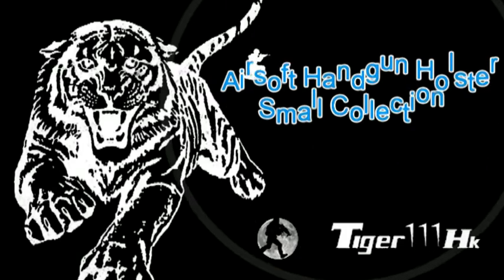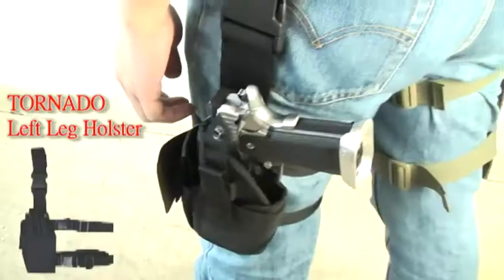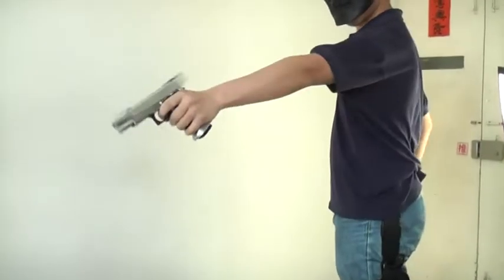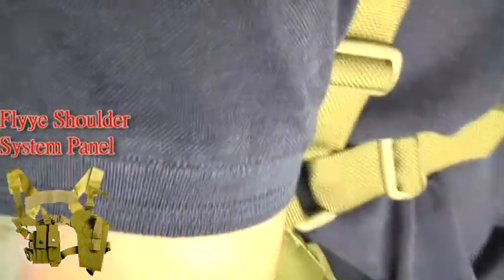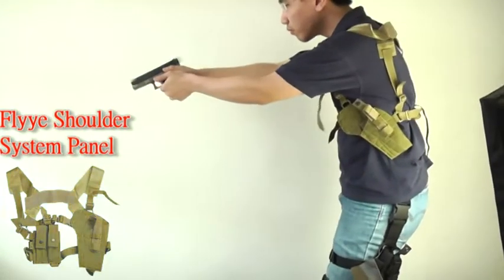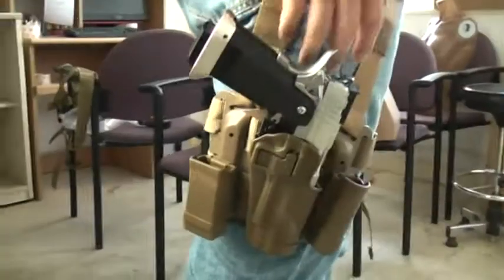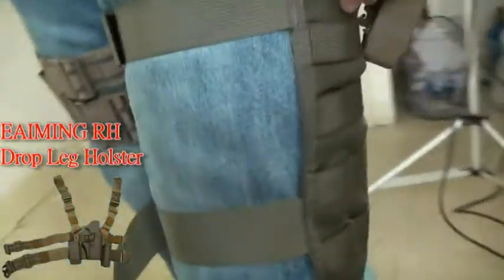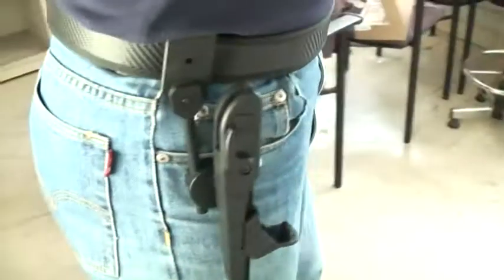Holster Collection(Leg Holster/IPSC Quick Holster/Shoulder Panel)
This is a small collection of airsoft holster.
Show you how it look when you gear up on body.

Information:
Airsoft Guns:
WE G18C

Hi-capa 5.1 Custom gun.
Holster:
TORNADO Universal Tactical Pistol Left Leg Holster